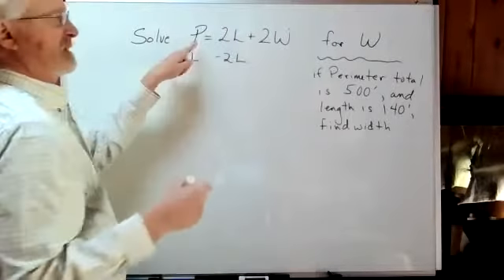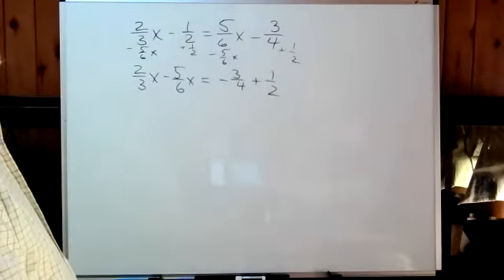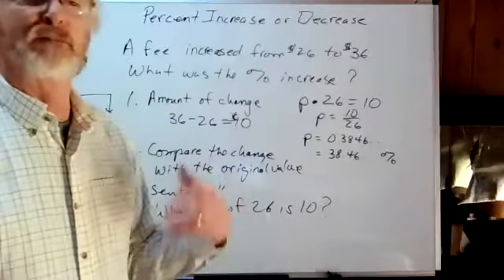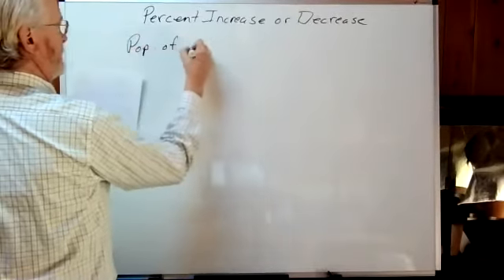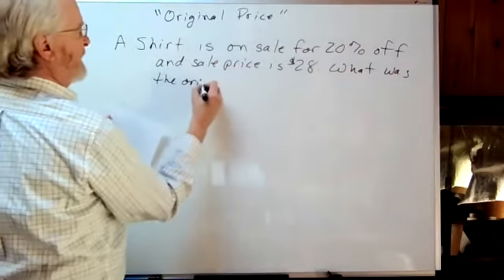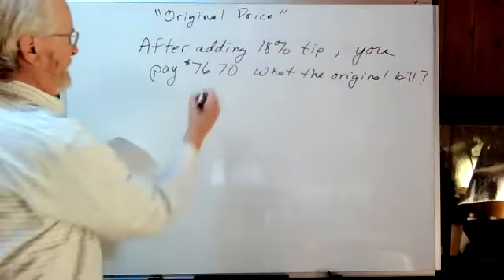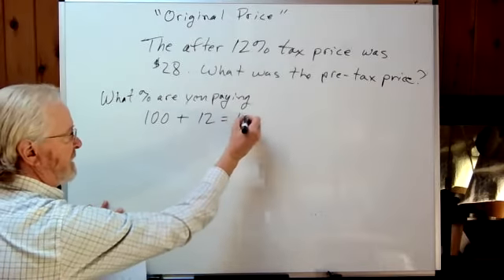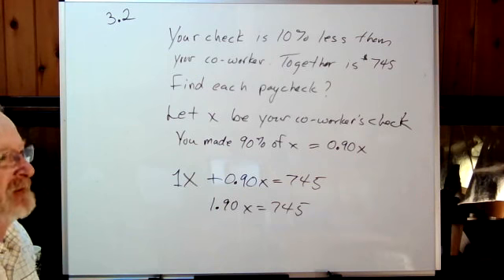Martinich Math 60 Section 3.2.2 2/10/2021